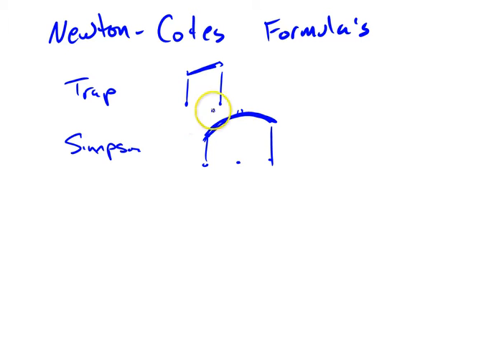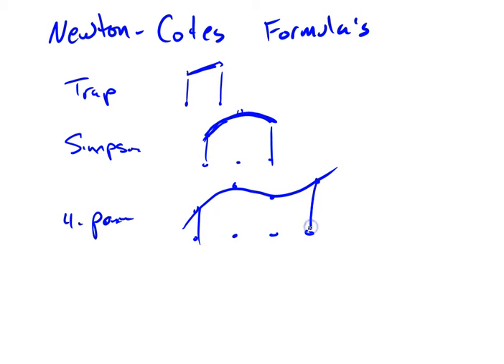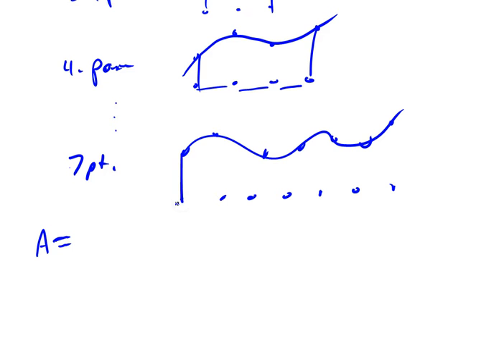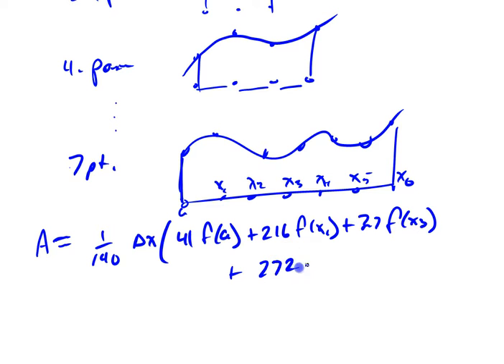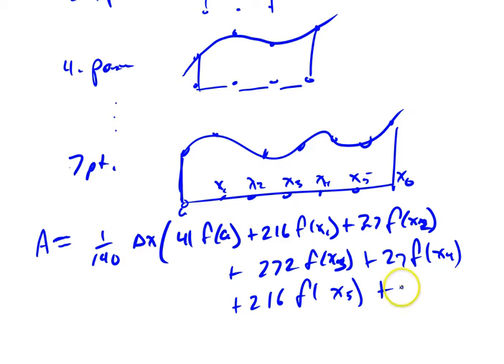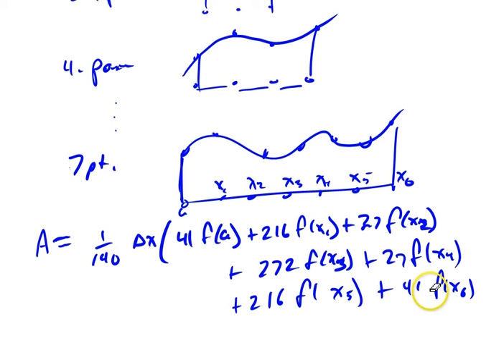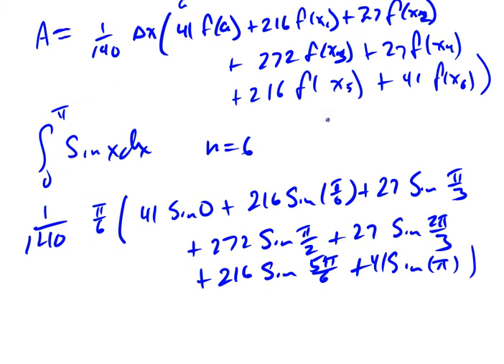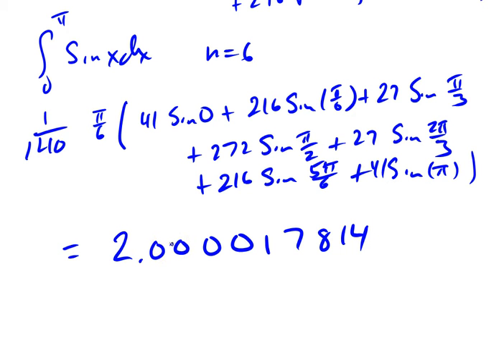7 7 Newton Cotes